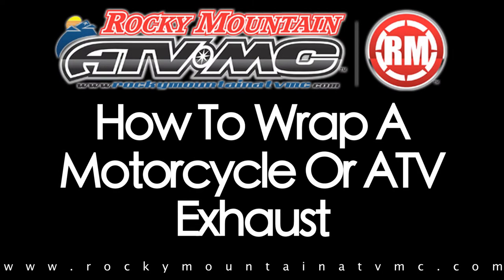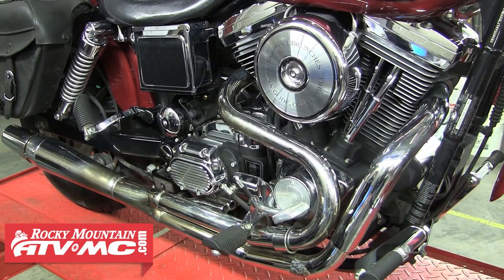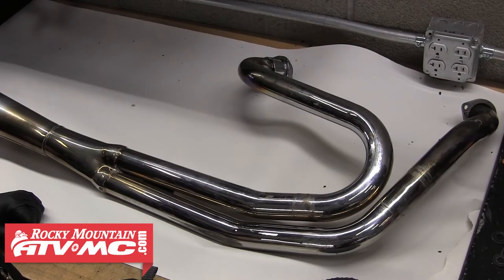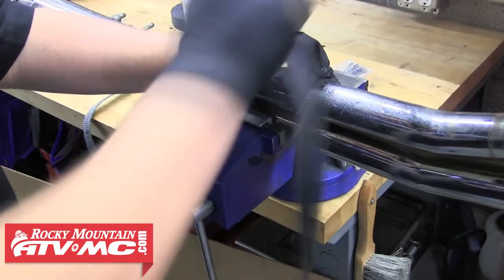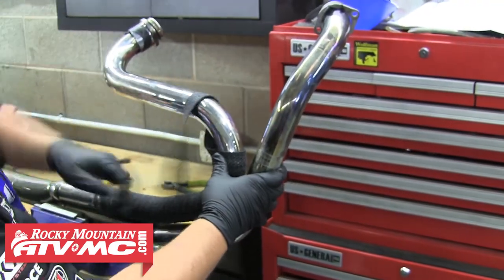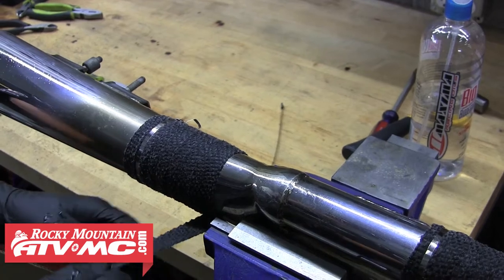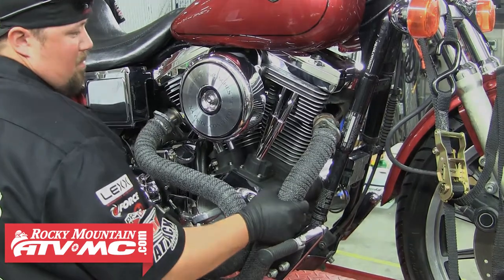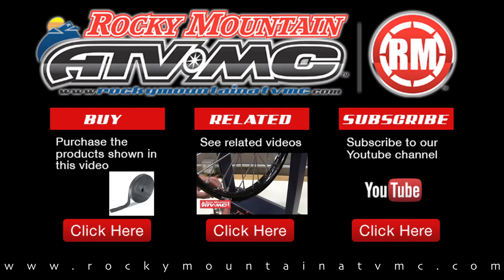How To Wrap a Motorcycle or ATV Exhaust Pipe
Wrapping the exhaust on your motorcycle or atv can give you multiple different benefits. Having a pipe wrapped helps keep the heat from combustion inside the pipe, therefore increasing fuel burn and power. This also helps improve the exhaust scavenging effect which increases the performance of your motor. Another reason people will wrap their exhaust is to cut down on the heat radiating off the pipe. This wrap can decrease radiant heat by 50%! Covering your exhaust pipe in hi temperature exhaust wrap also gives your bike that custom look. Wraps are available in Tan or Black. Get your wrap today at Rocky Mountain ATV/MC!!!